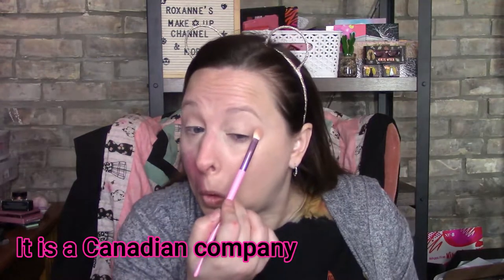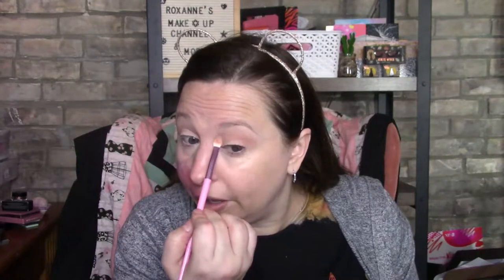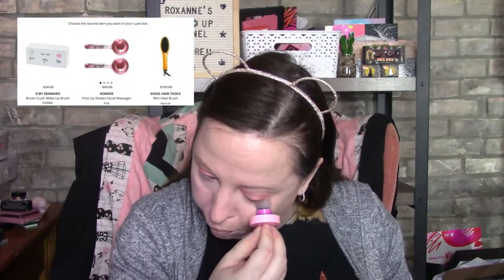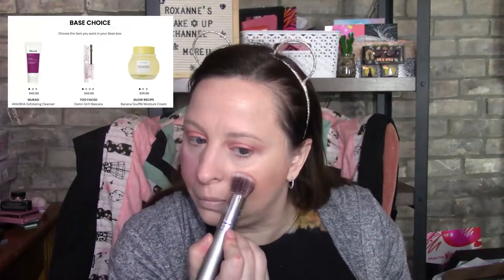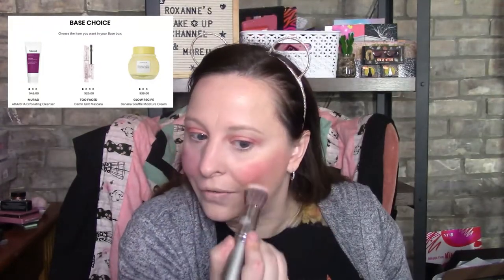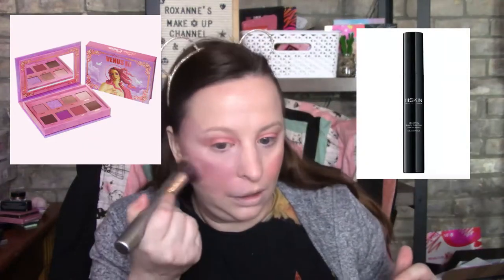Laritzy Athena palette Worth the $$$. Try on and Review. Plus Boxycharm March 2021 spoilers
Hey, Beauties!!!

Palmerston, Ontario
N0G2P0

FabFitFun
Topbox
Canadian box - $12 plus Taxes, Monthly

Luxebox
Canadian Box - $26 plus taxes, quarterly

Knix
Send a friend $15 off get $15 back